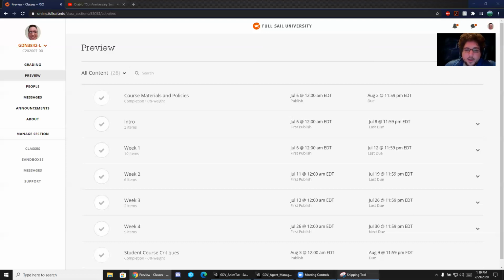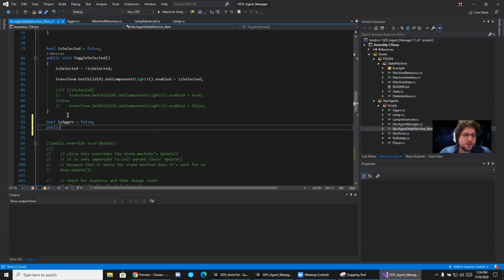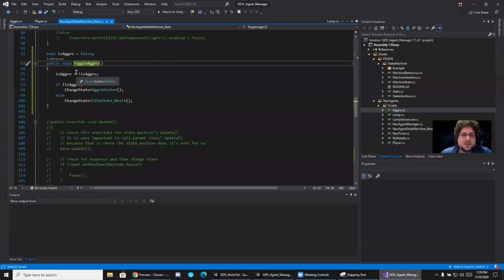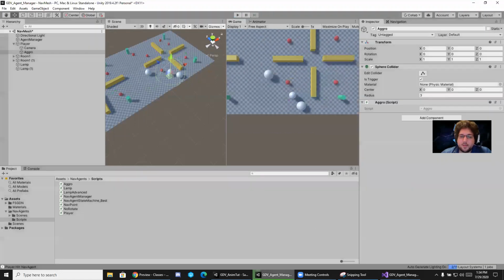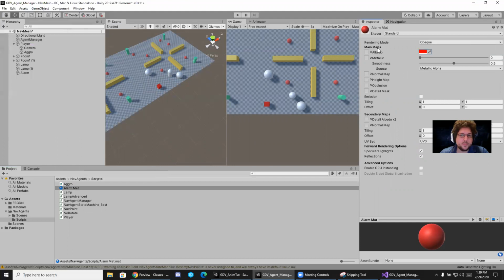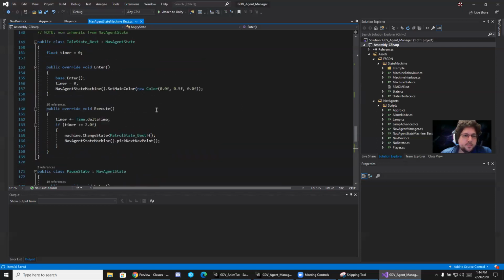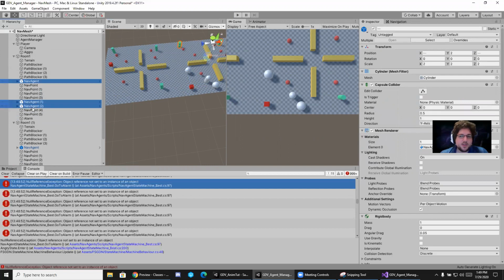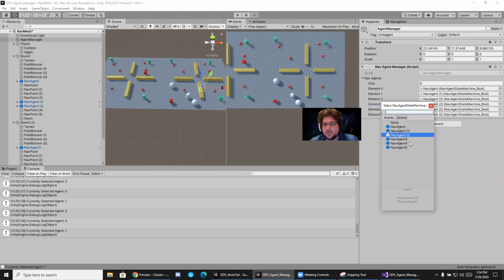2020 07 29 GDV Live Sessions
QA for Sneaky Sneaky topics, we go over how you could've done the pursue state, and the alarm/angry state.